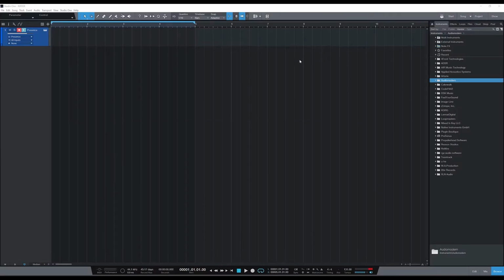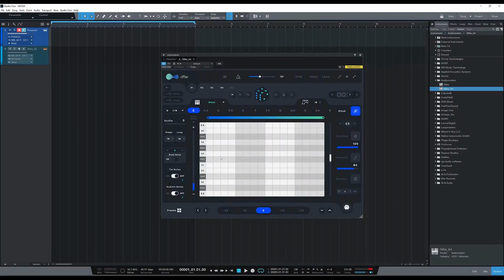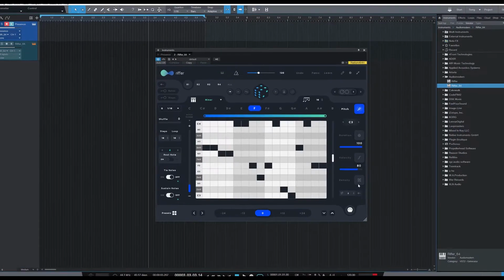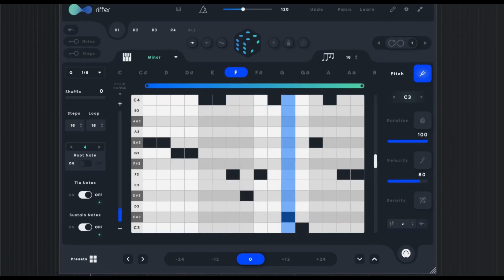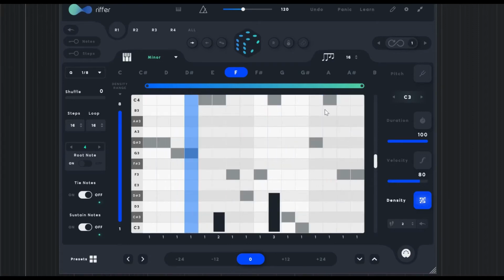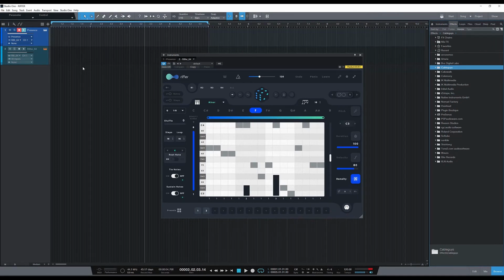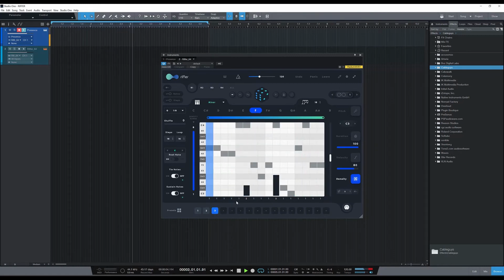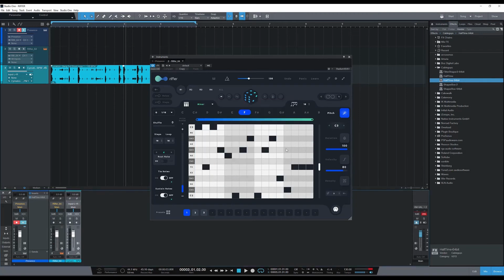Riffer 3.0 Quick Tutorial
Setup in Studio One and checking out some of the new features. Getting up and running real quick. The pitfalls on start up. How to make some of these features sound better.